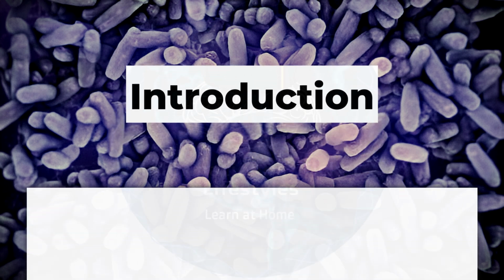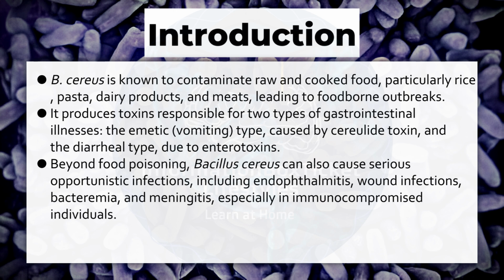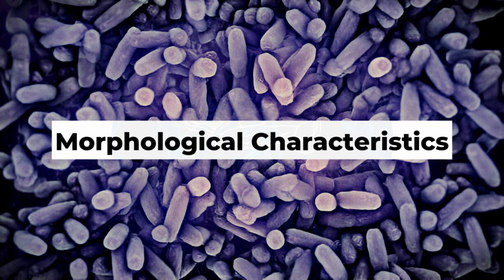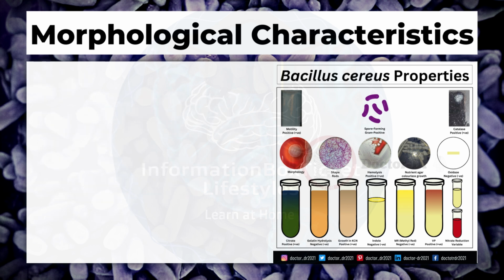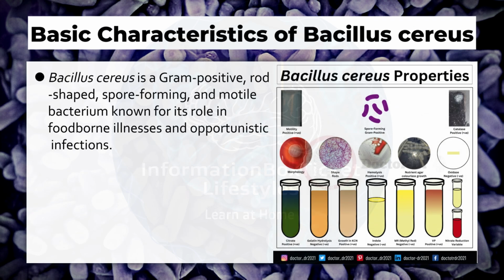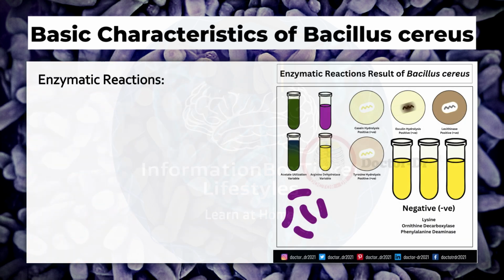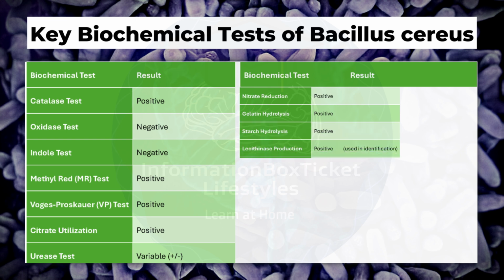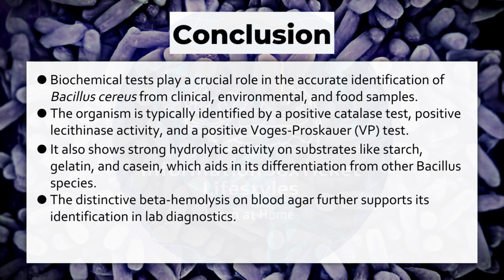Bacillus cereus Biochemical Tests: Identification Guide with Morphology, Key Reactions, & Results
Unlock the key biochemical tests used to identify Bacillus cereus! 🧫
In this video, you'll learn about:
- Catalase test ✔️
- Citrate utilization ✔️
- Glucose fermentation ✔️
- Nitrate reduction ✔️
- VP test and more!

We also highlight B. cereus morphology, colony appearance, and how it differs from similar Bacillus species. Essential for microbiology students, lab techs, and researchers!

⏱️ Timestamps:
00:42 - Introduction to Bacillus cereus
03:04 - Morphological Characteristics
05:09 - Basic characteristics
06:00 - Fermentation Tests
06:00 - Enzymatic Reactions Tests
07:21 - Key Biochemical Tests
08:25 - Conclusion